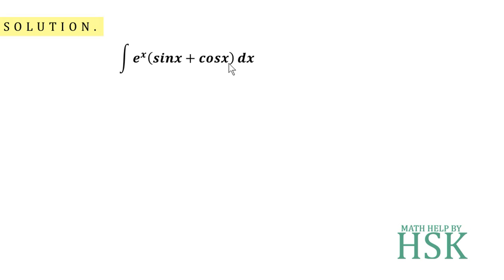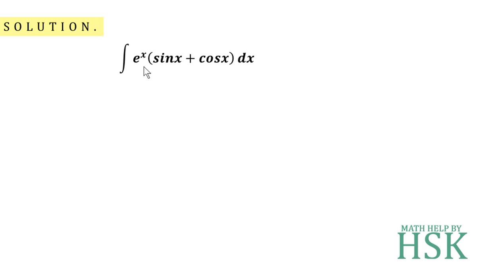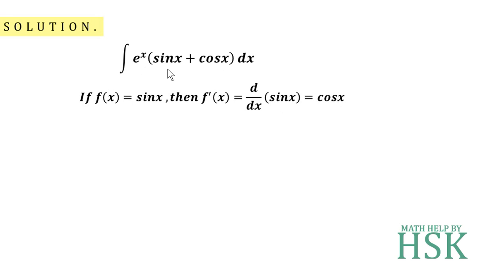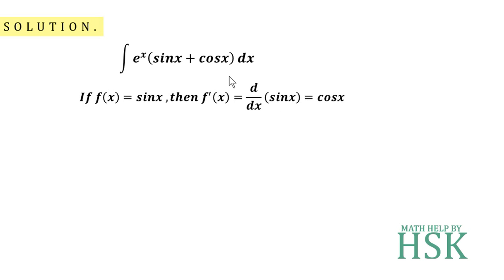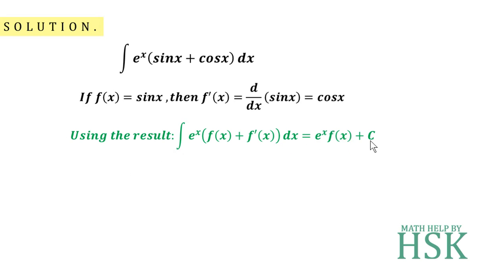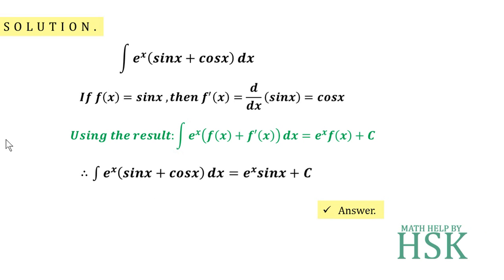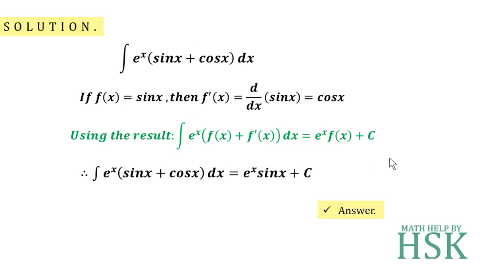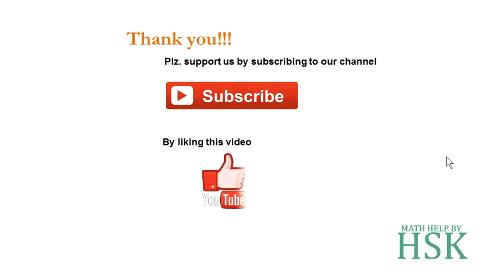q16 ex7#6 ncert maths solution integrals chapter 7 class 12